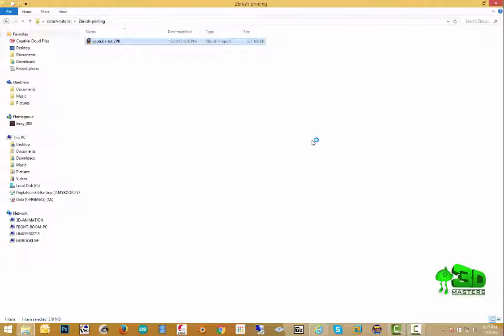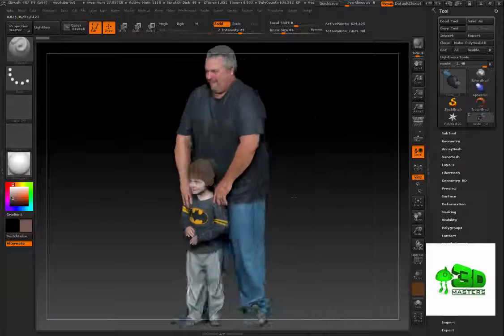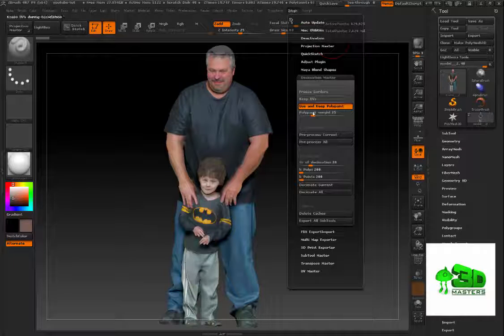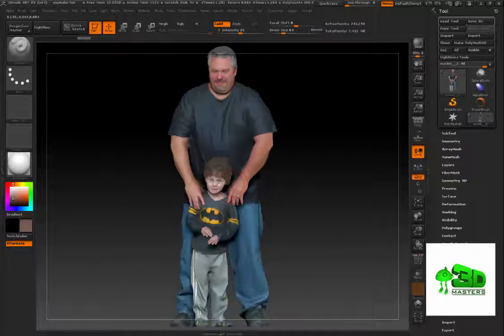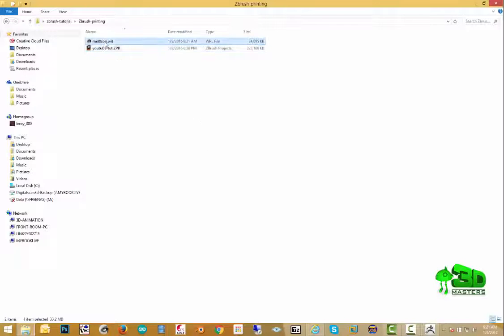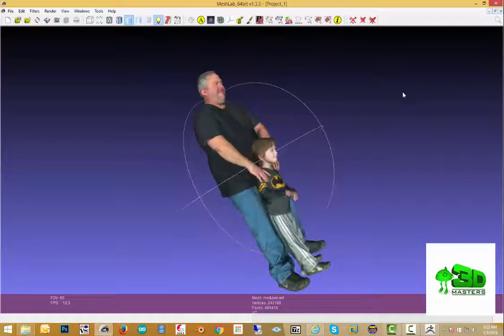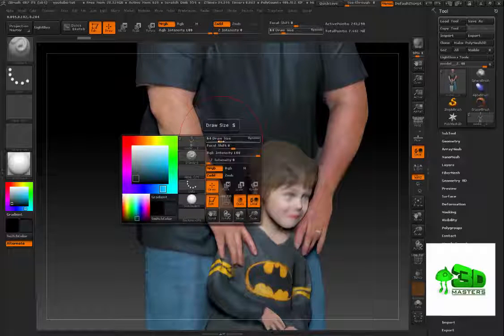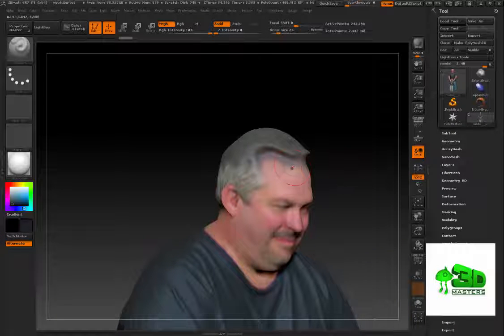Zbrush 3d export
Learn how to start your own 3d printing or learn to use a Project 660 3d color printer.  These setups will get you up and running with almost no learning curve.